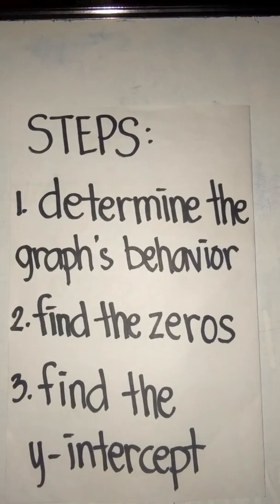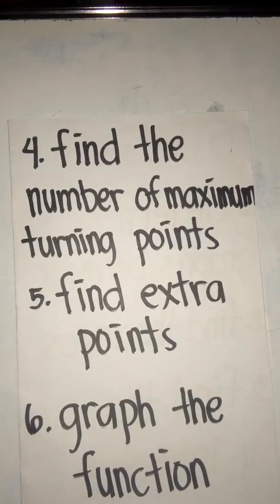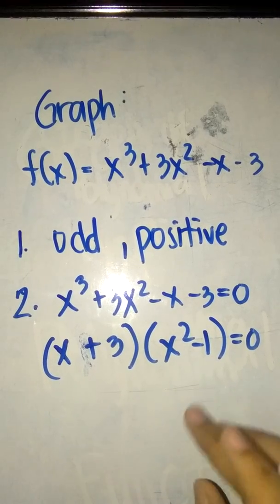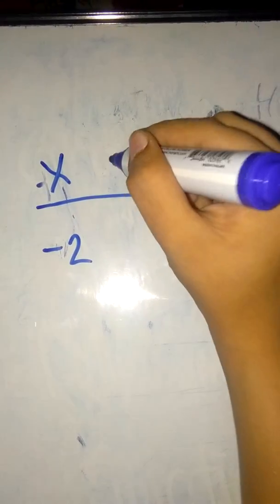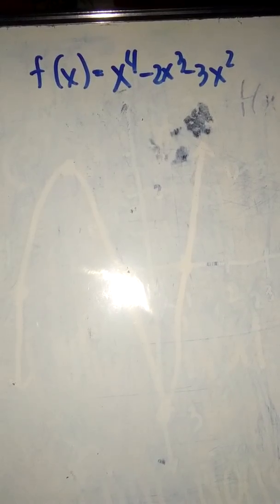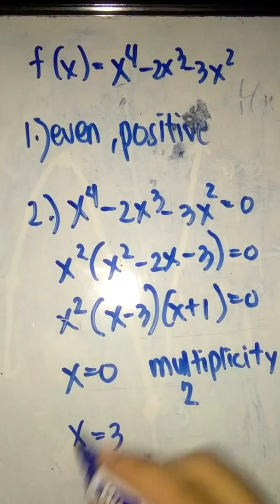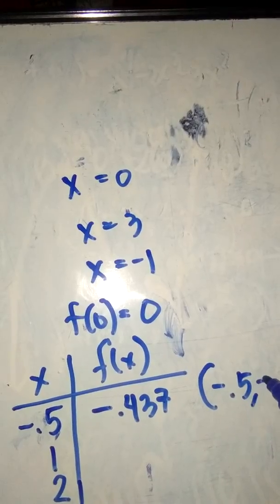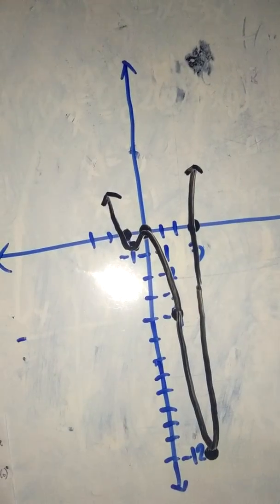Graph of Polynomial Functions